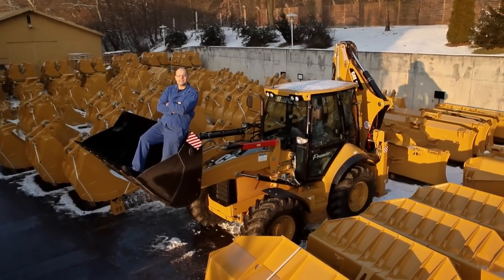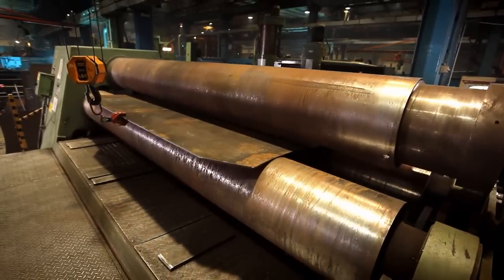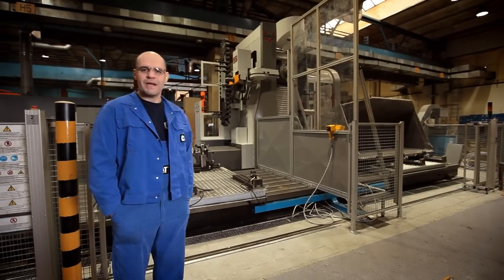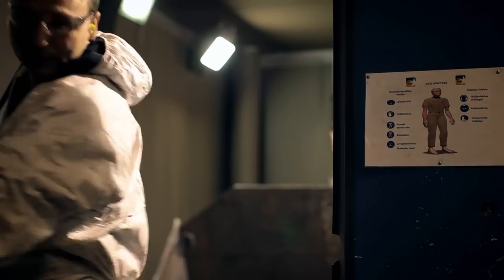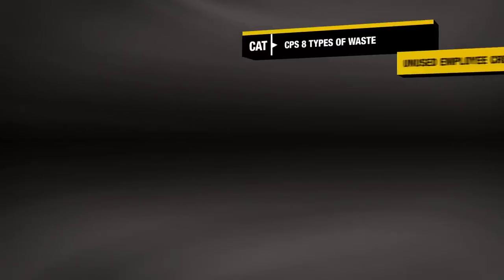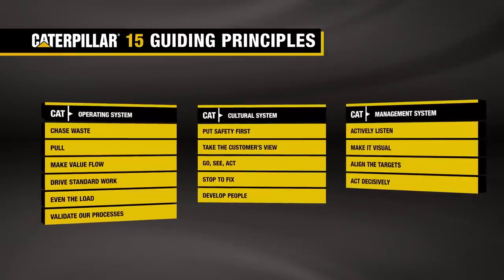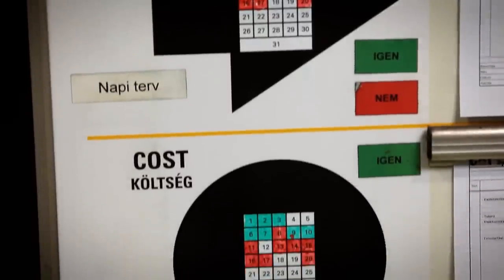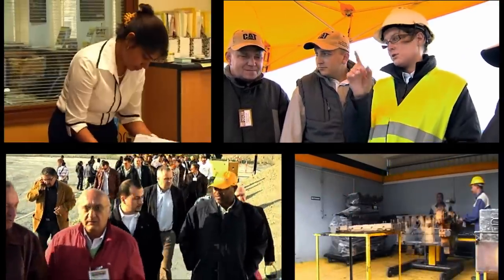Caterpillar Hungary educational video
This video presents the corporate climate and educates new workers how to keep up with the company's standards and safety measurements. It also explains how can an employee be successful and valuable to the company.